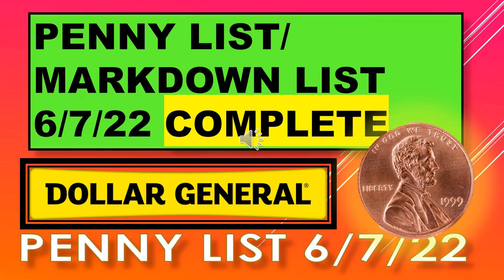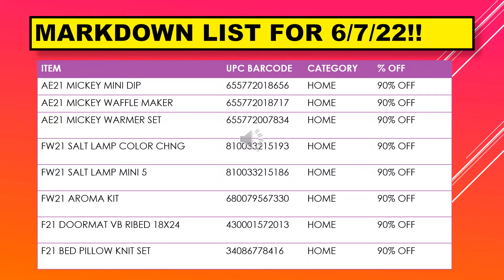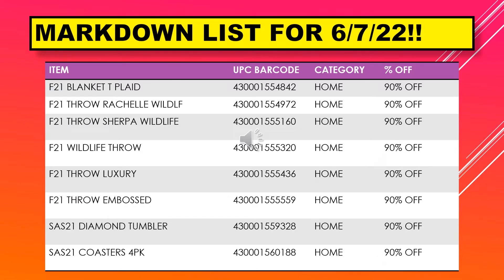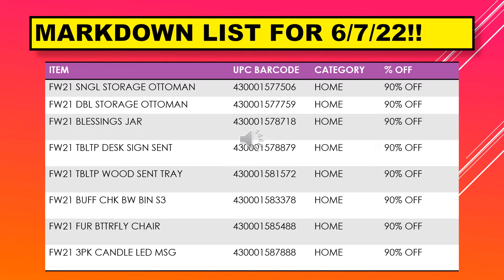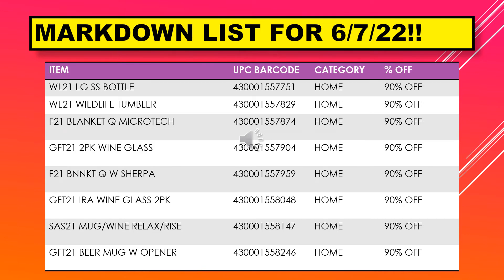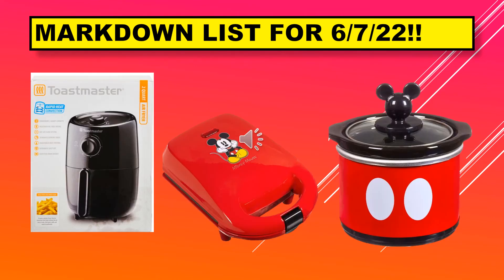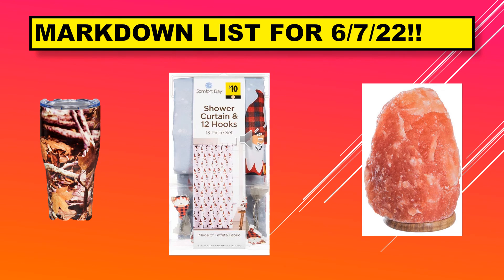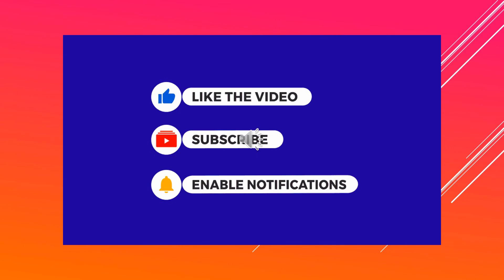DOLLAR GENERAL PENNY LIST FOR 6/7/22 TOTAL LIST W SOME PICS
DOLLAR GENERAL PENNY LIST & MARKDOWN LIST FOR 6/7/22!  I DID INCLUDE SOME PICS FOR REFERENCE!  HOPE THIS WILL HELP YOU PLAN YOUR PENNY/MARKDOWN TUESDAY SHOPPING!